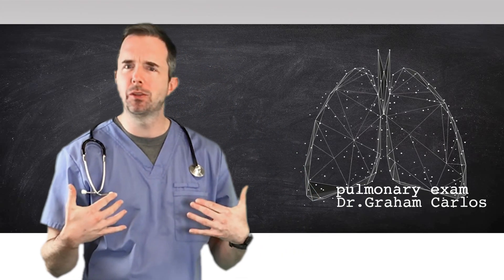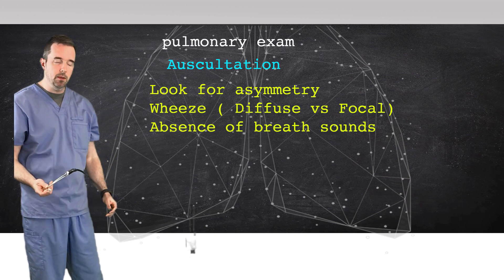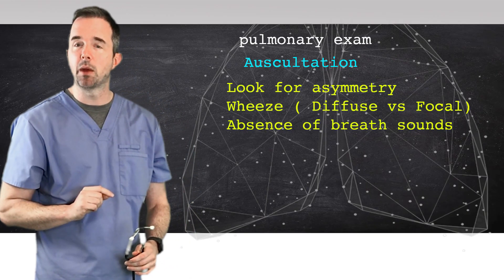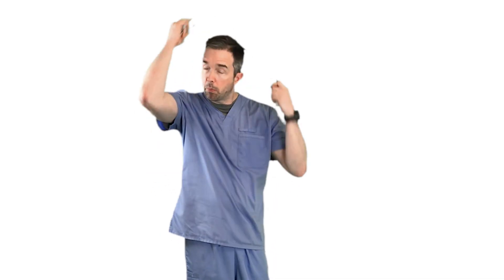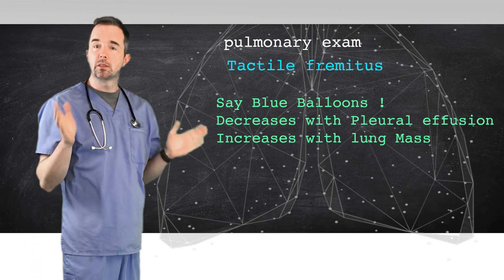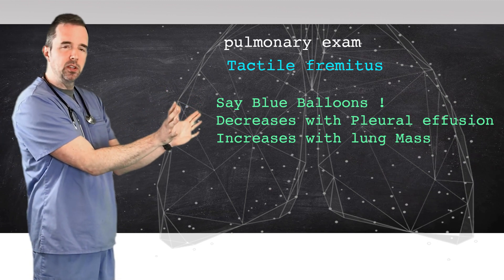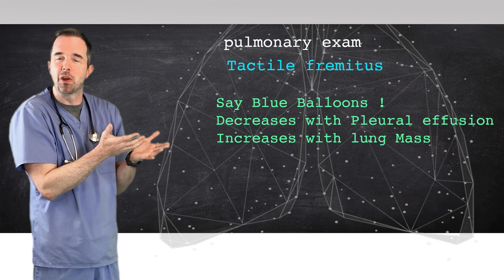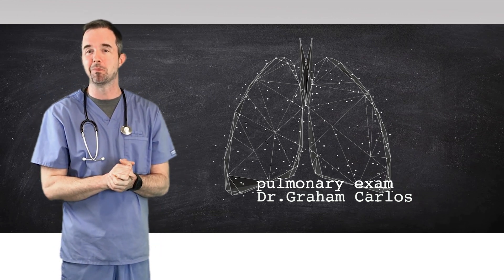Pulmonary exam for medical students. auscultation percussion and more skills (part 2)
Learn about Auscultation, percussion findings, and how to use tactile fremitus...watch, learn and enjoy!